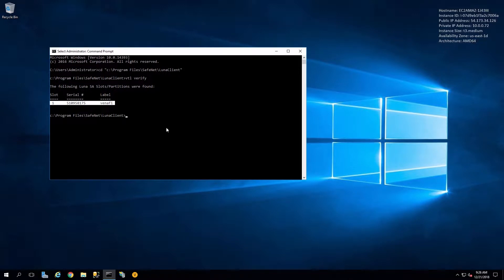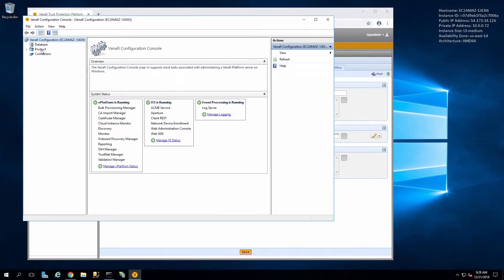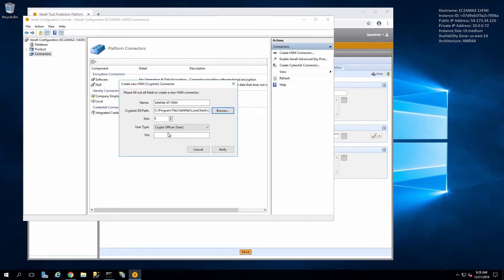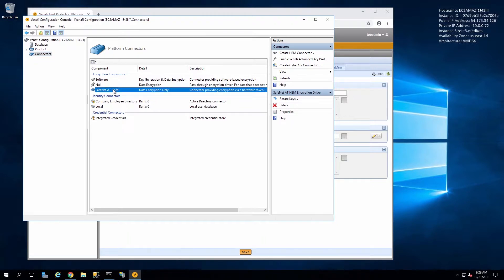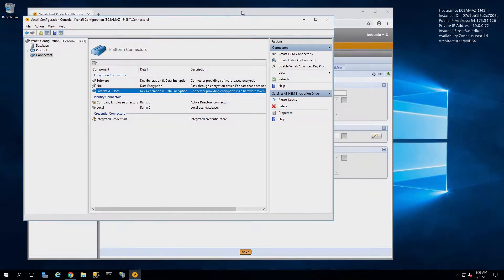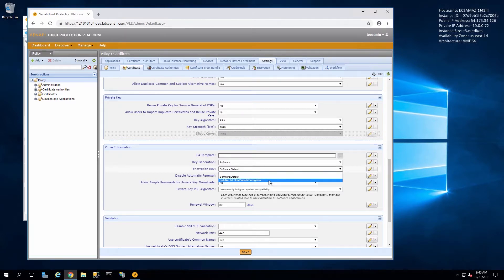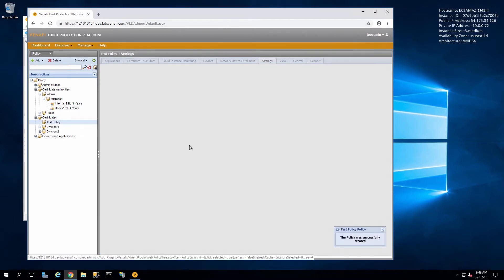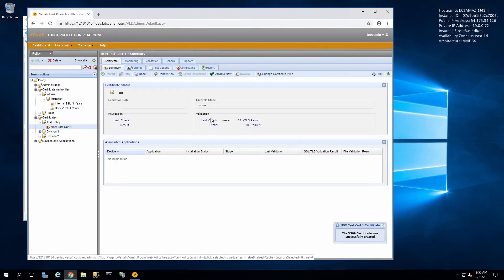How to Integrate Venafi TPP with Luna SA for Government HSM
In this video, Rob from SafeNet AT demonstrates how to integrate Venafi Trust Protection Platform with SafeNet AT's Luna SA for Government HSM.